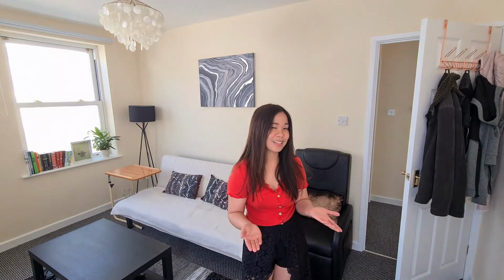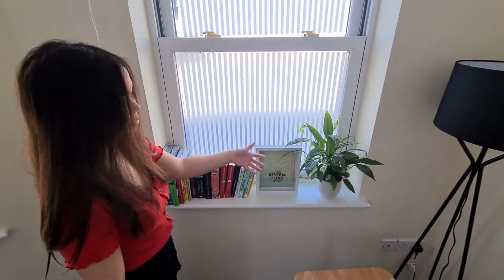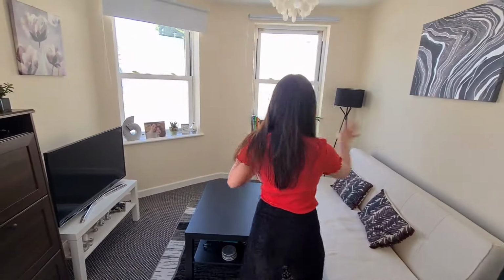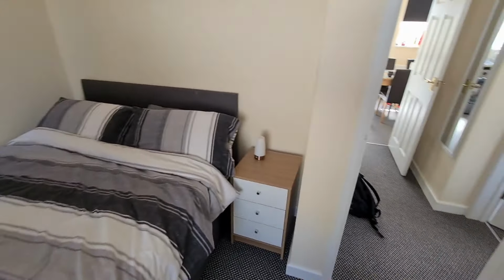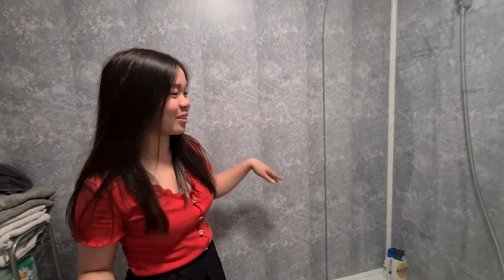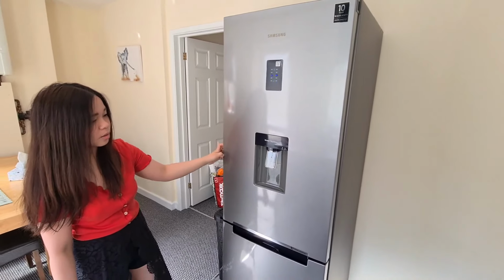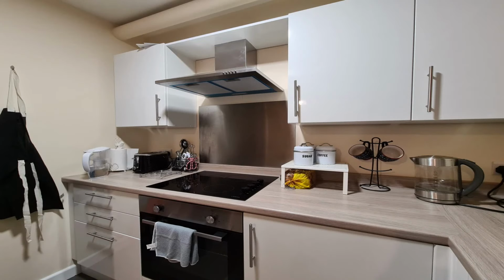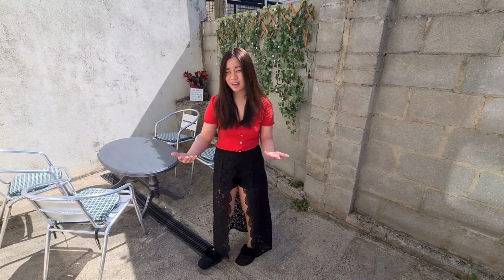NEW FLAT TOUR IN THE UK & ALL THE EXPENSES (I BOUGHT EVERYTHING) | Filipino UK Nurse | Danica Haban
𝗟𝗶𝗸𝗲 𝗺𝘆 𝗙𝗕 𝗽𝗮𝗴𝗲 𝗳𝗼𝗿 𝗺𝗼𝗿𝗲 𝘂𝗽𝗱𝗮𝘁𝗲𝘀!

UK-based shop that creates modern and imaginative digital and printed art. Please do support and give us a follow. It's greatly appreciated.

𝗗𝗜𝗦𝗖𝗢𝗨𝗡𝗧𝗦 & 𝗢𝗙𝗙𝗘𝗥𝗦!

𝗦𝗘𝗡𝗗𝗜𝗡𝗚 𝗠𝗢𝗡𝗘𝗬 𝗔𝗕𝗥𝗢𝗔𝗗 𝘄𝗶𝘁𝗵 𝗡𝗢 𝗙𝗘𝗘? 𝗖𝗛𝗘𝗖𝗞 𝗥𝗘𝗠𝗜𝗧𝗟𝗬!
🏆Here’s why I love sending money with Remitly
✔️They’re trusted by over 5 million people worldwide.
✔️Every transfer is guaranteed to arrive as scheduled or else they’ll refund your fees.
✔️They protect my money and information 24/7.
Sign up using my link to get a £15 discount when you send £100 or more on your first transfer:

𝗚𝗘𝗧 𝟮𝟬% 𝗮𝘁 𝗔𝗦𝗢𝗦!

Much love,
Danica 💕